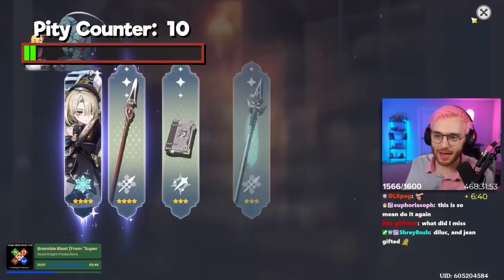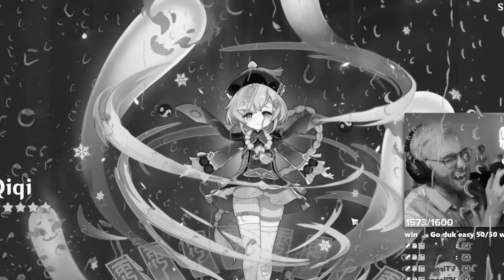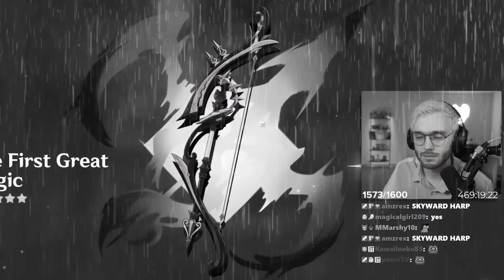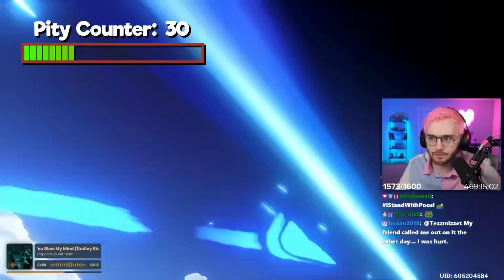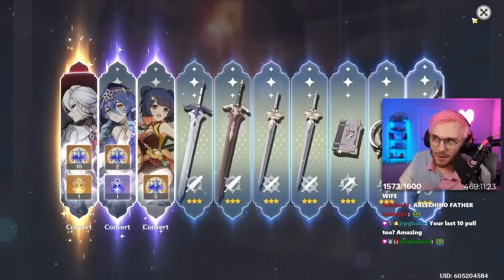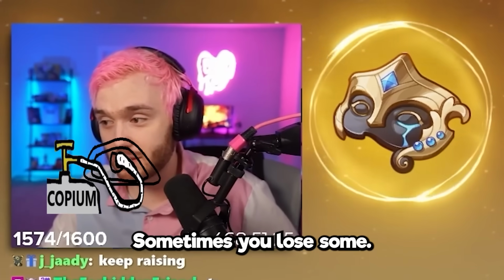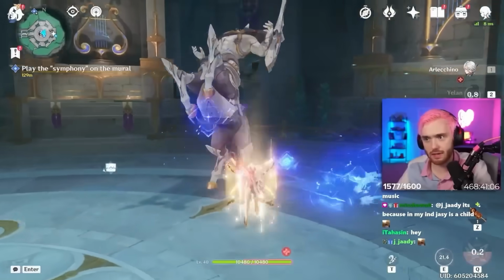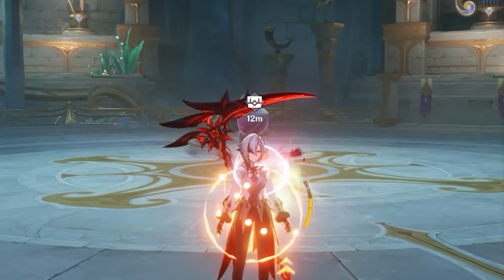I Built C6 Arlecchino In ONE Stream.. and it HURT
Safest and cheapest Genshin top up! All you need is UID & Server!